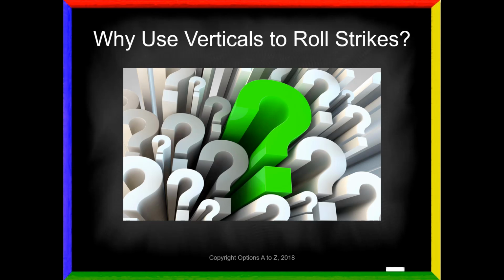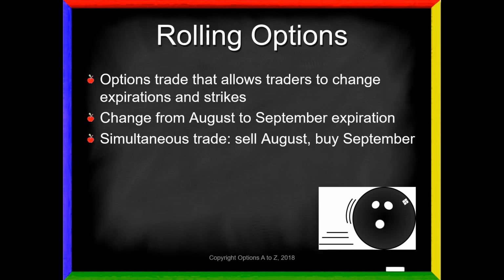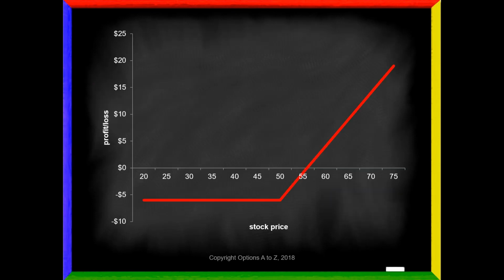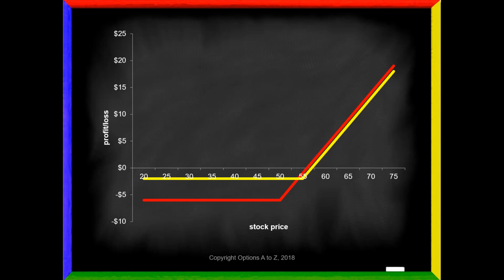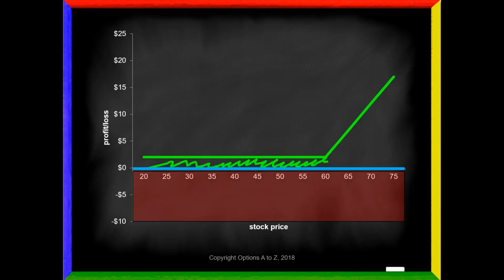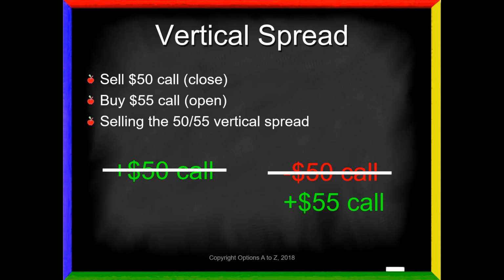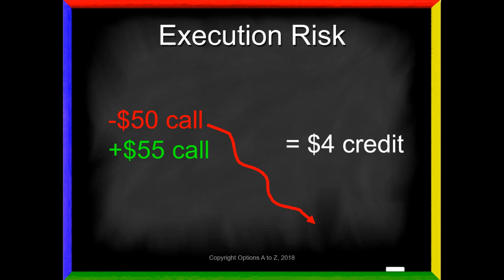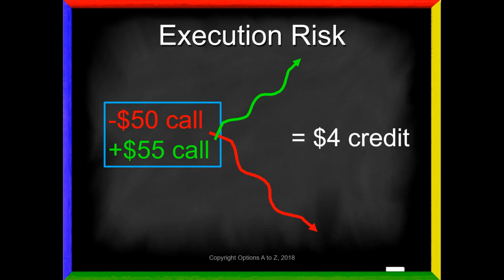Why Use Vertical Spreads for Rolling Strikes?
Options traders have a big benefit over stock traders by rolling to different strikes as the stock price changes. However, most traders use separate trades to roll strikes up or down but should use vertical spreads instead. Find out why it matters in this video!